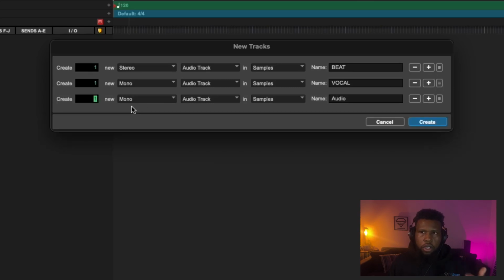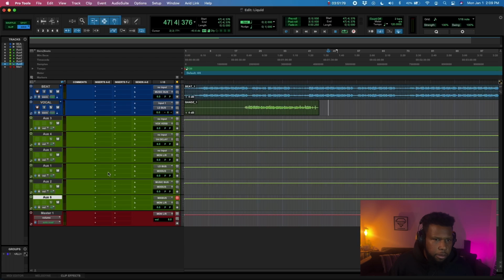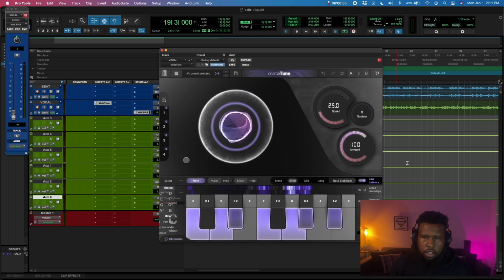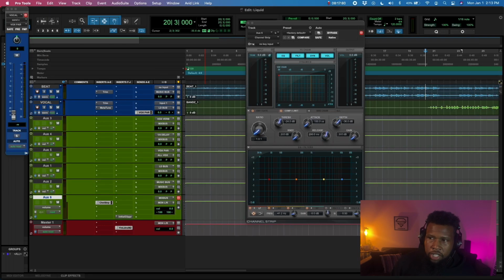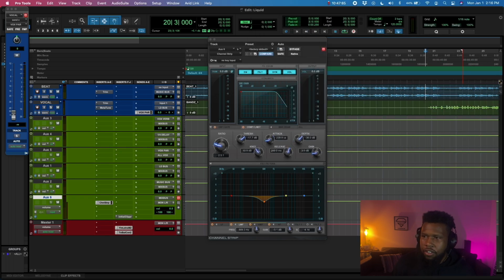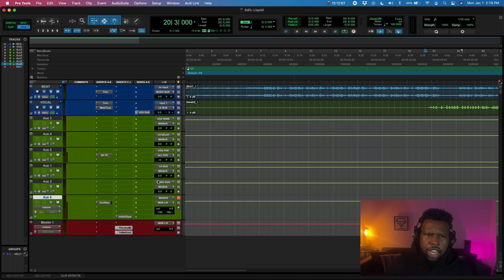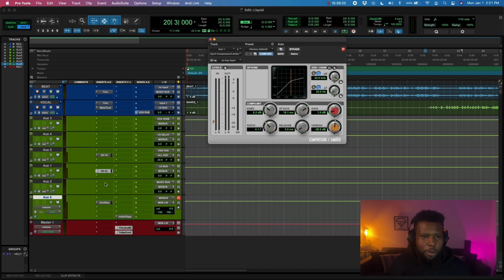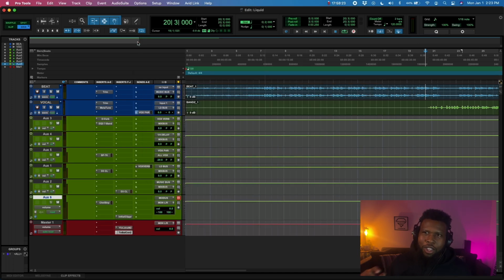How to Mix Industry Sounding Vocals w/ STOCK Plugins 🚀| 2024 Pro Tools Vocal Mixing